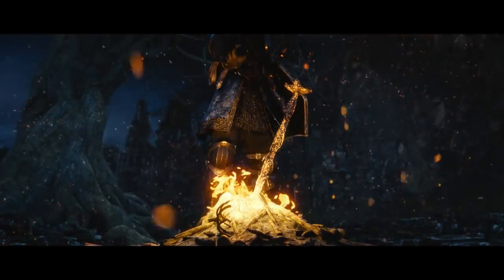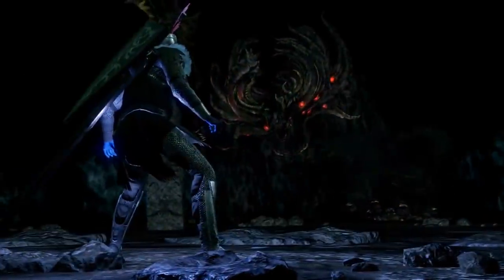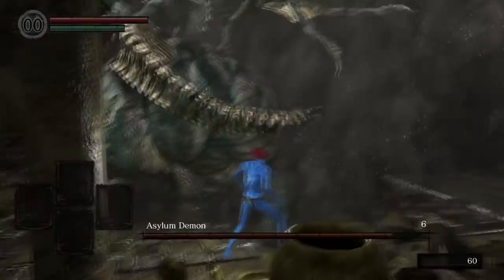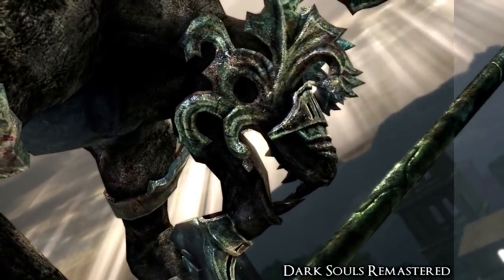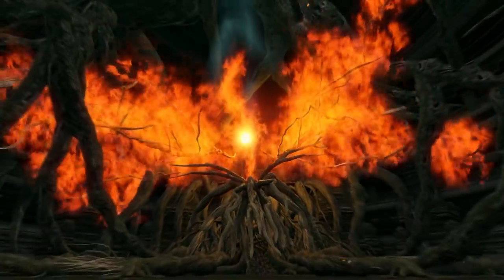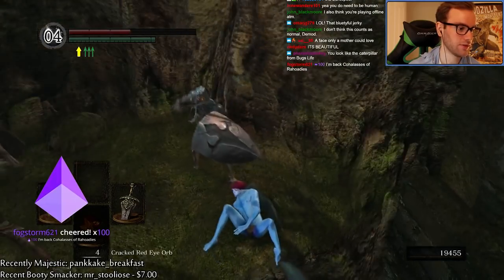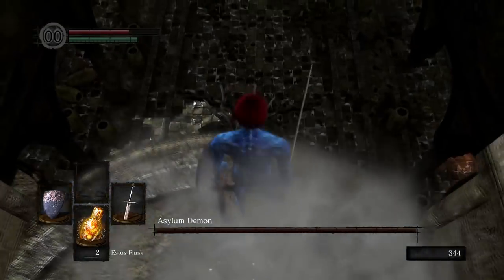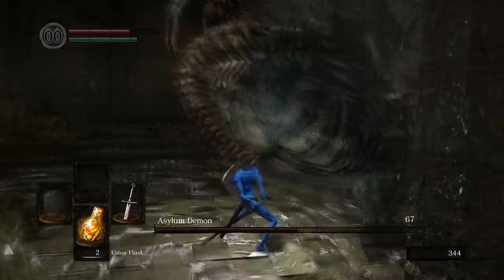Dark Souls Remastered is Polarizing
People begged for years and From Software finally delivered Dark Souls Remastered. But does it live up to expectations? That depends on your own perspective. In this video, I give you mine - a Dark Souls Remastered review. I welcome you to share yours in the comments.